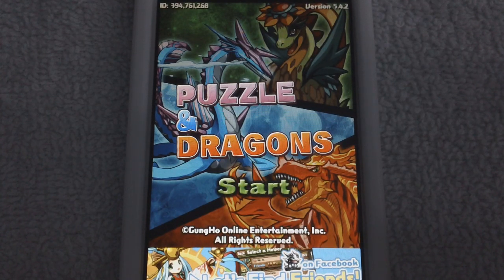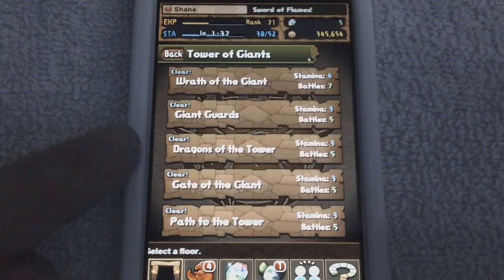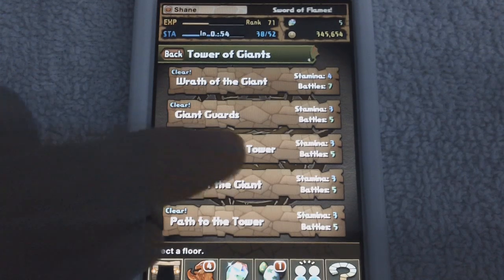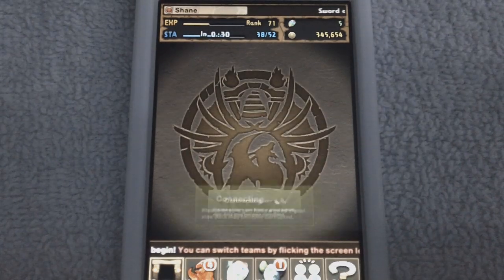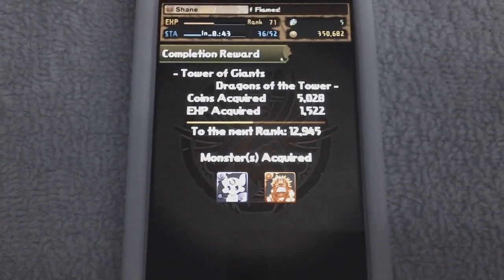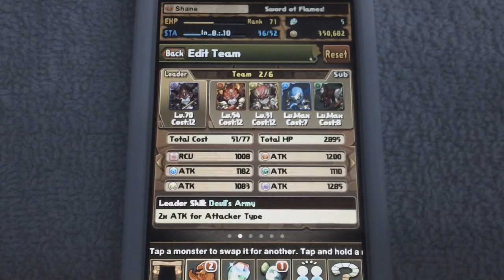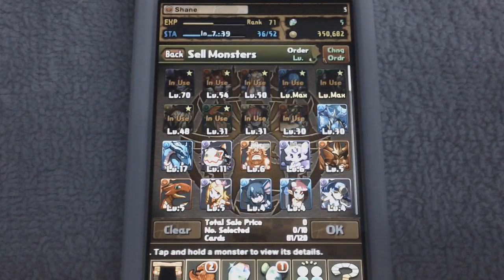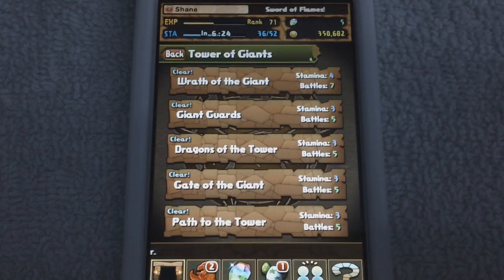Puzzle and Dragons - How to Rank Up Fast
ID: 394,761,268
Tower of Giants at 1/2 stamina is only on Saturdays and Sundays. On a weekday, you can use the Dragon map to jump to just above rank 50 without stopping to recharge.